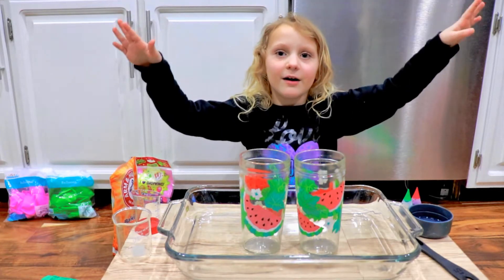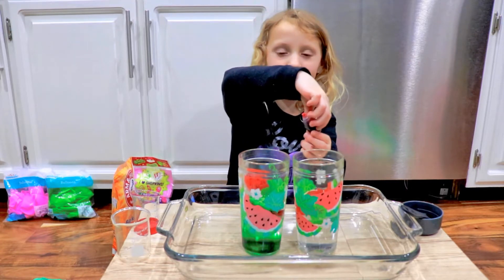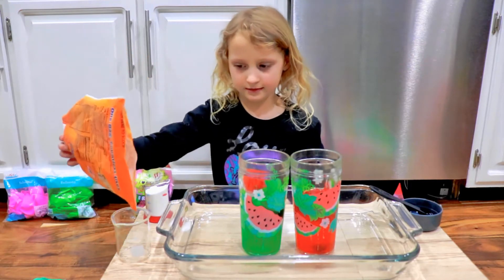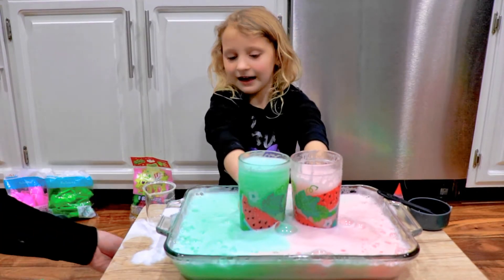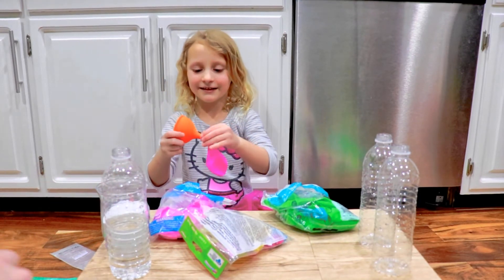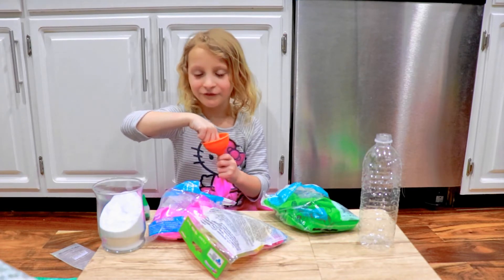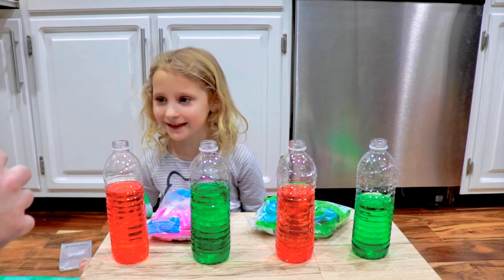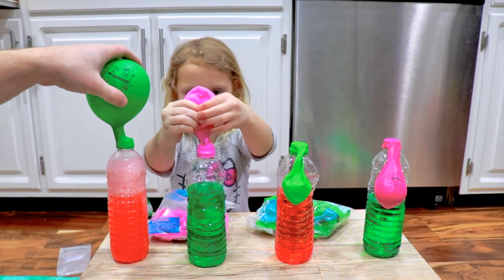Kids DIY Science Experiments Watermelon Volcano With Baking Soda & Vinegar & Blow Up A Balloon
Love, Lorelai

Original Song words: Welcome to Lorelai's World, Which is for everyone, it's Lorelai's World!